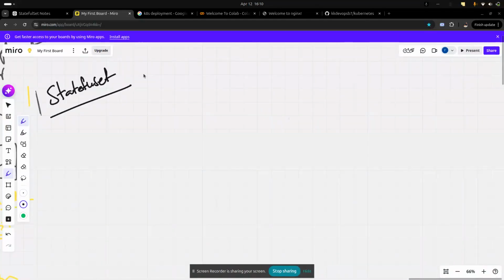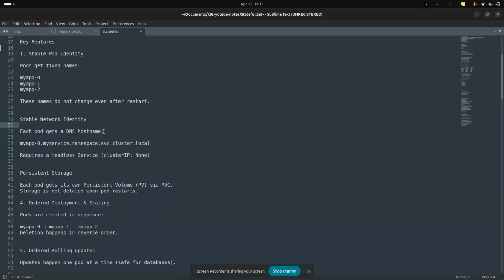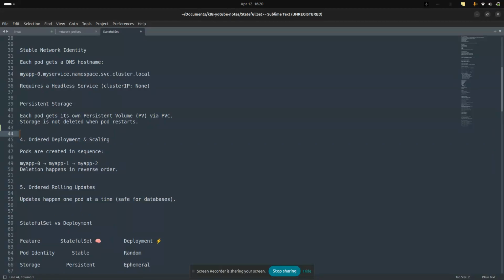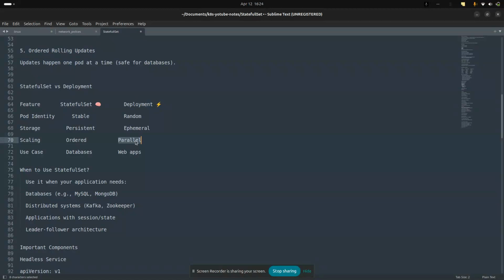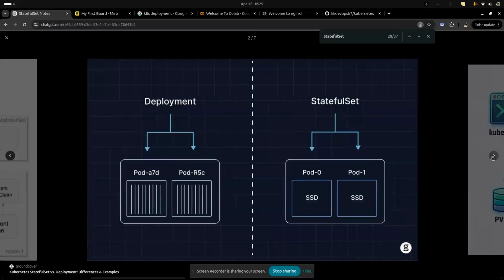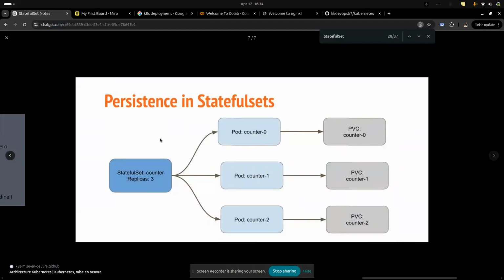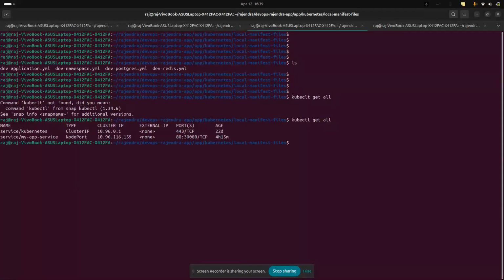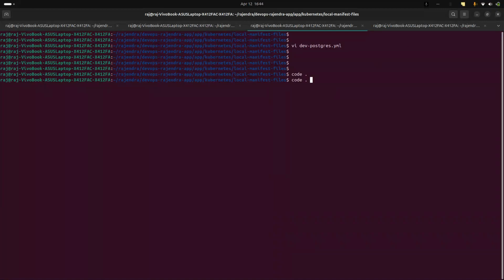Run Your First App In StatefulSet In Kubernetes | Rajendra | Devops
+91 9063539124